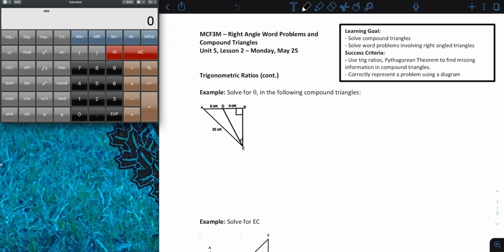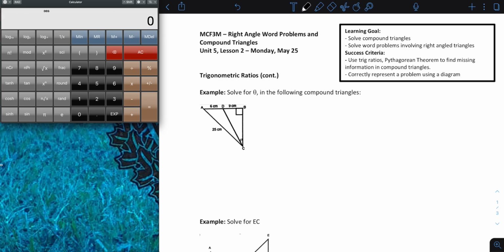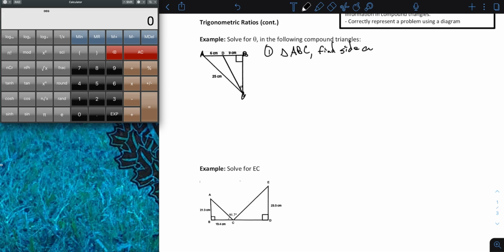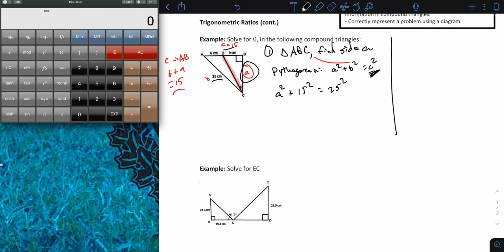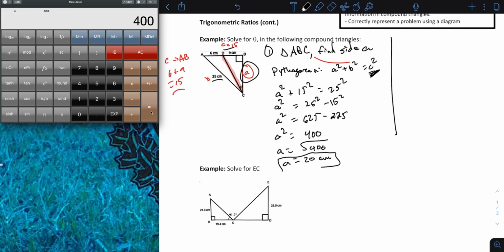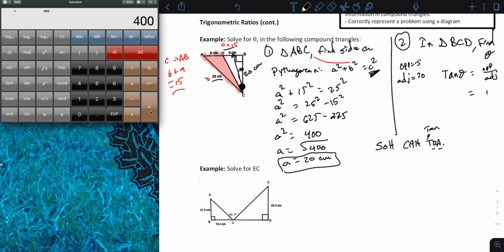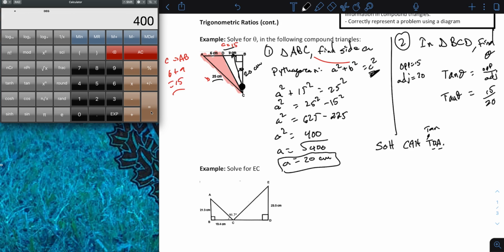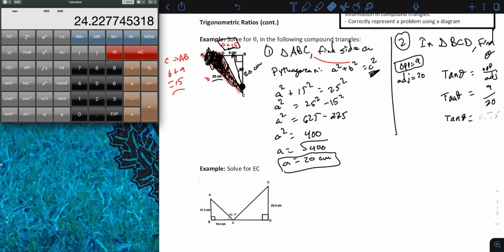Unit 5 Lesson 2 - Part 1 - Compound Triangles